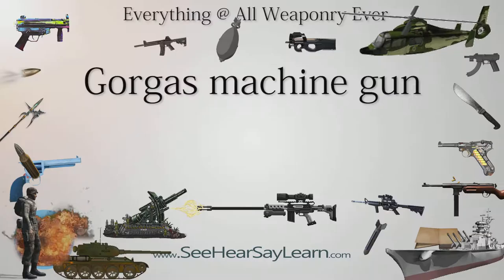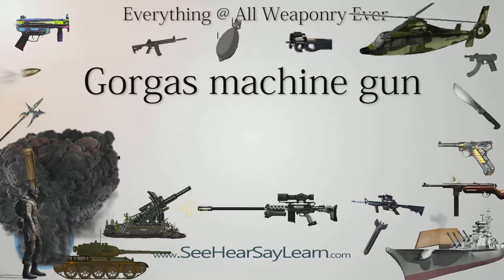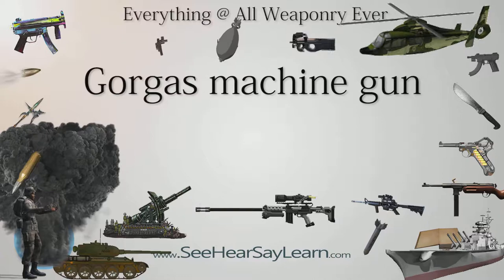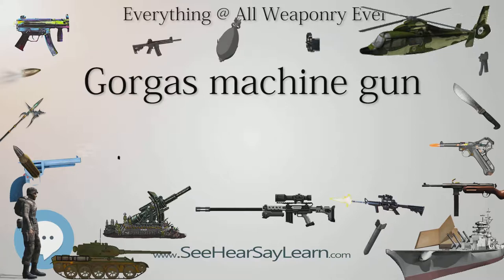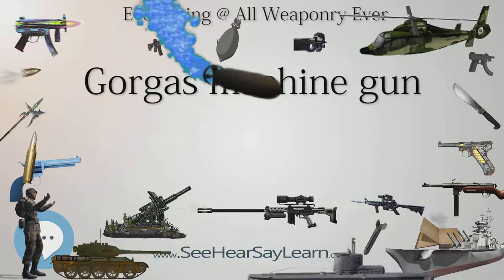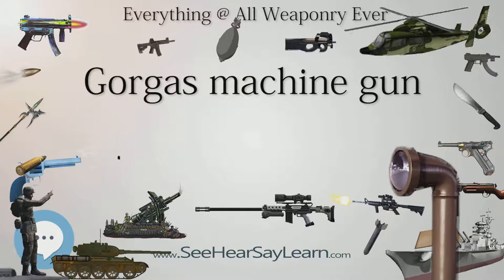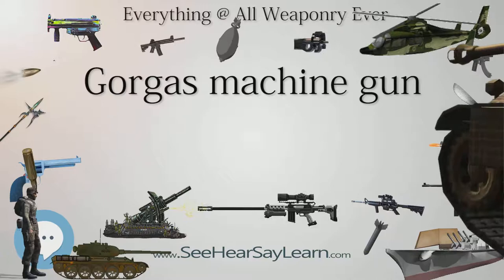Gorgas machine gun (Everything WEAPONRY & MORE)💬⚔️🏹📡🤺🌎😜✅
This video is about "Gorgas machine gun ".This video series is something special. We're fully delving into all things everything and all things about the everything you could imagine in WEAPONRY. From guns, war, ammo, strategy, bombs, destroyers, air craft carriers to the politics and manufacturers of weapons!!!